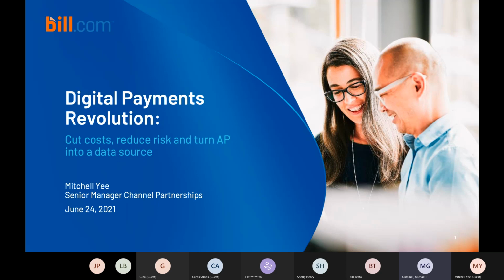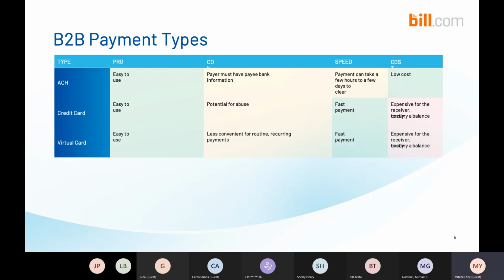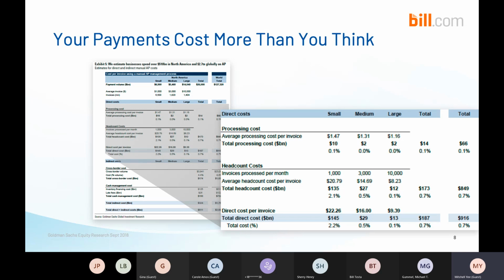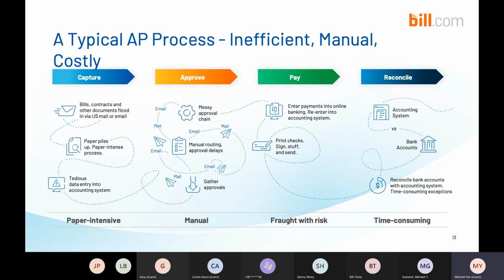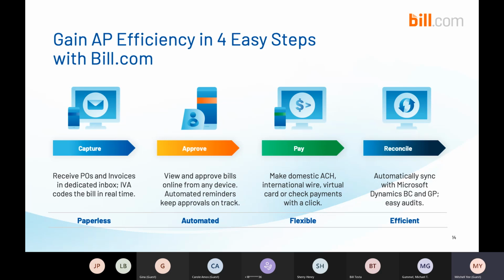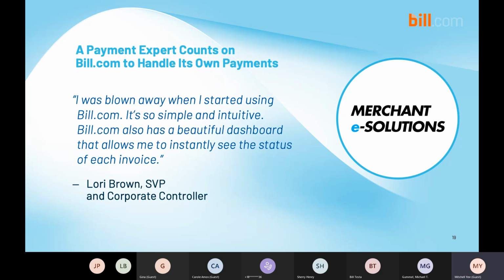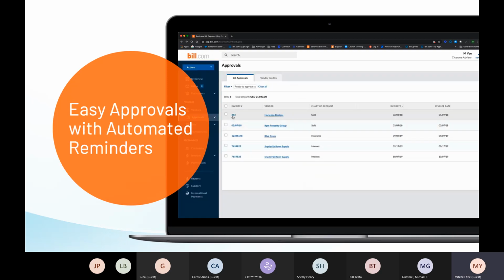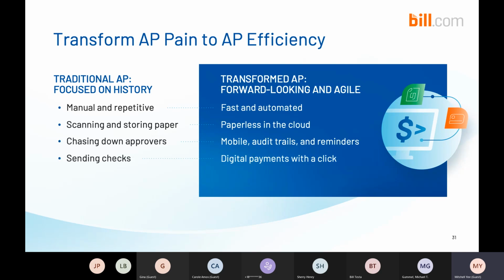Bill com Webinar for PTC Clients 20210624 130253 Meeting Recording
Bill.com webinar June 24, 2021 - Bill.com is a cloud-based payments platform allowing businesses to pay and get paid online.